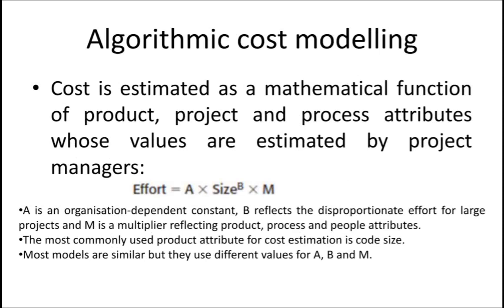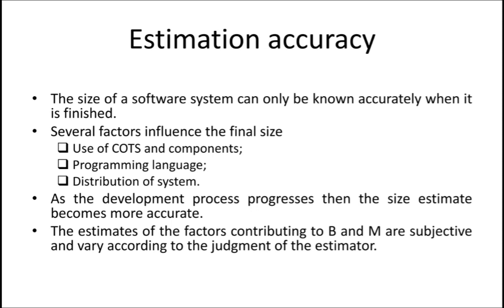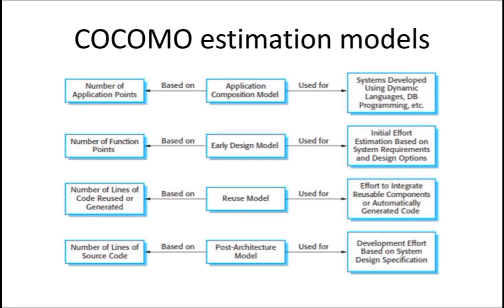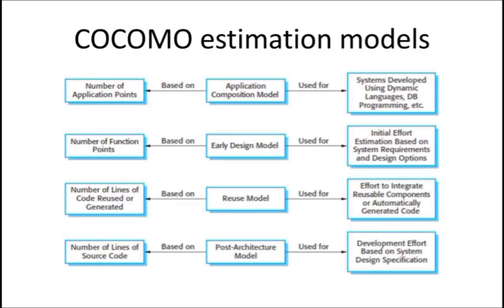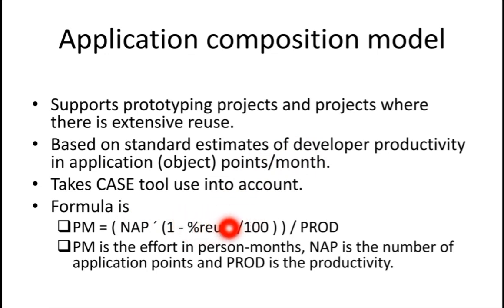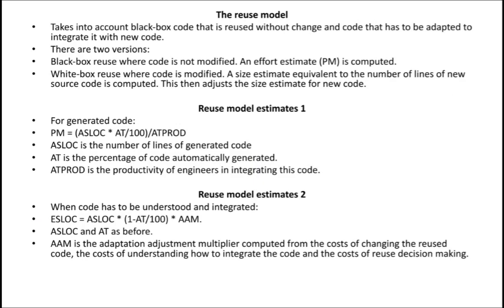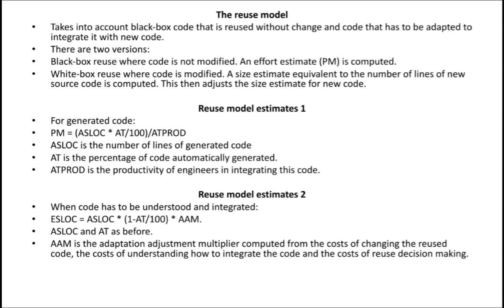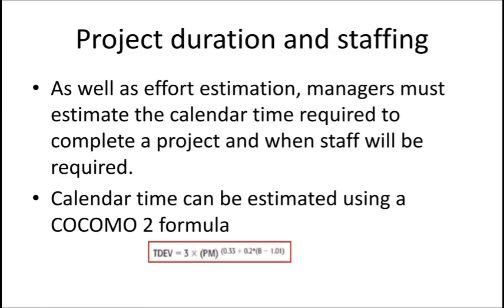COCOMO 2 MODEL IN SOFTWARE ENGINEERING EXPLAINED(SOFTWARE ESTIMATION TECHNIQUE)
This video explains COCOMO 2 model of software estimation technique